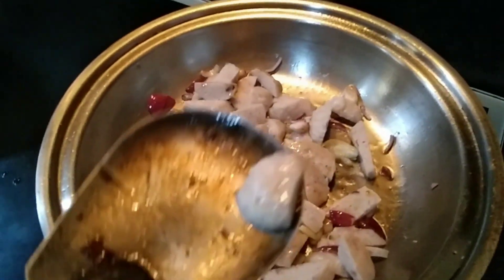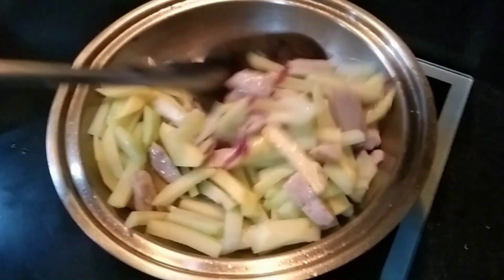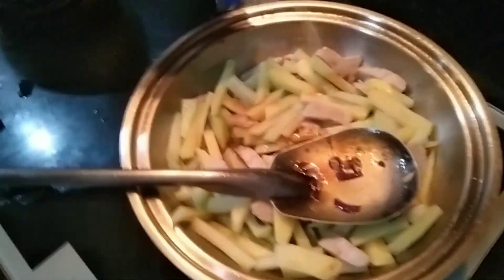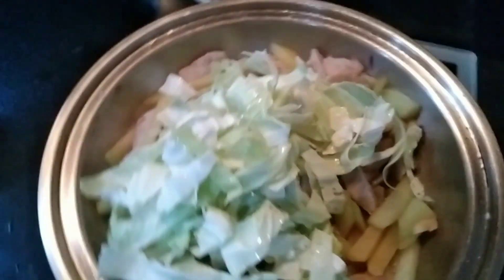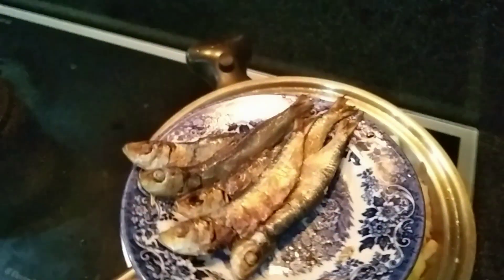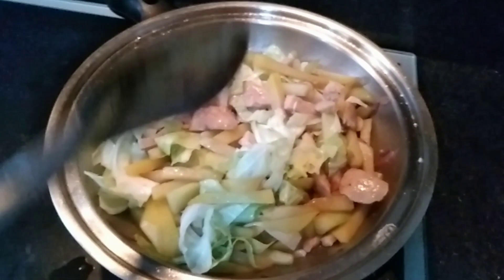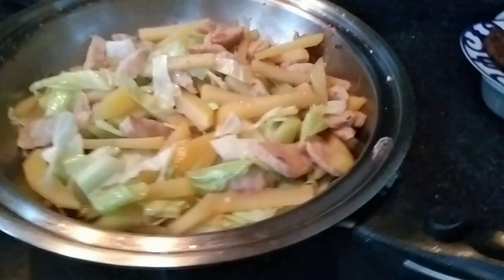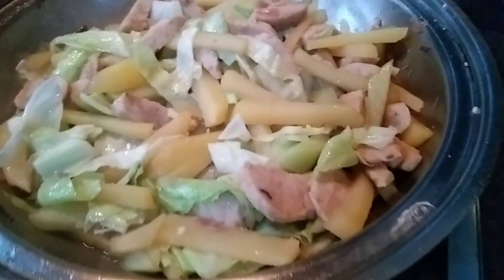Ginisang gulay Ft. Humba and Tuyo || Tsubakhi Vlog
You can follow, like and if you have Question you can message to my:

For any Collab you can